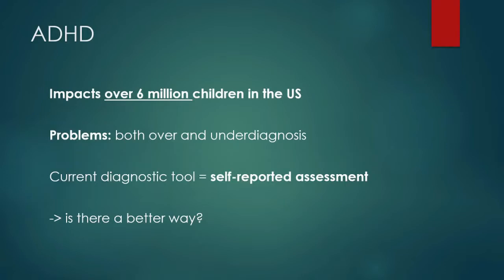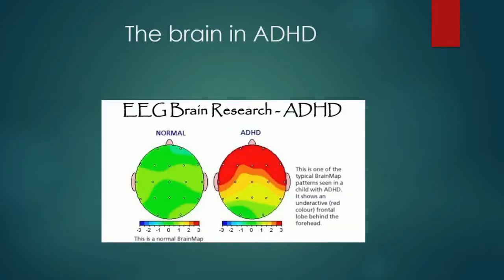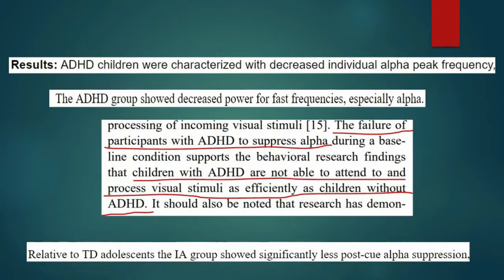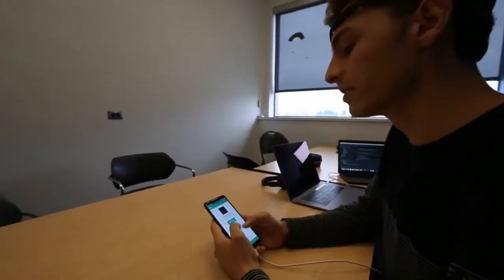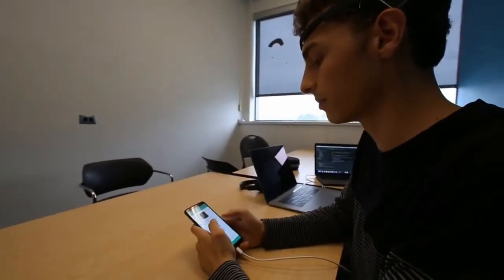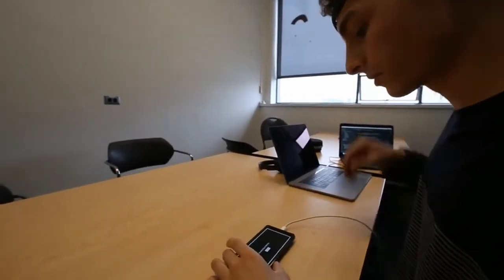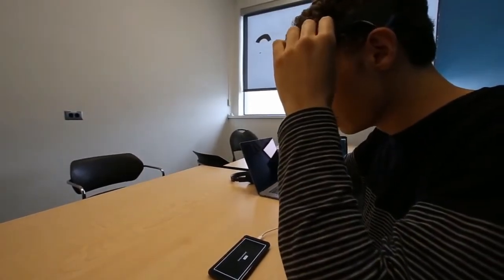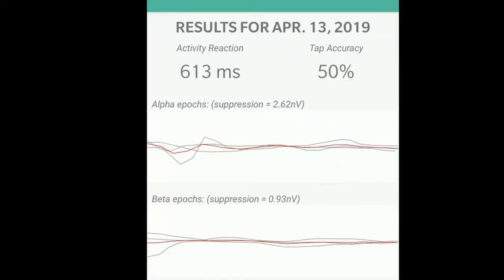NTXSC19 - MINT - ADHD/ADD Diagnostic App NTX2019 OpenChallenge MINT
ADHD/ADD Diagnostic App is a project created by MINT (Multifaceted Innovation in NeuroTechnology), the neurotech student design team of UBC. This project is part of the NeuroTechX Student Club Competition 2019 - Open Challenge.

Project Description:
MINT App 'Flank'  is an Android App that can provide users, especially ADHD/ADD people, a collection of metrics regarding their attentional state so that they can adjust their medication and working/studying schedule that best fits their brains. The app collects EEG signal data by connecting to a Muse EEG headset and analyzes signal during Flanker testing. It is not clinically approved, so the results may not be medically accurate and should not be interpreted as such.